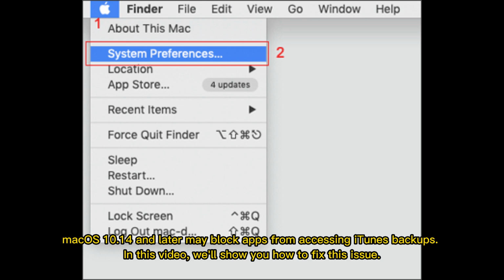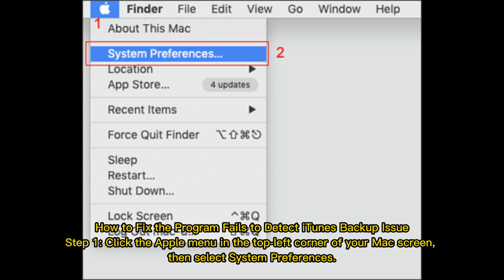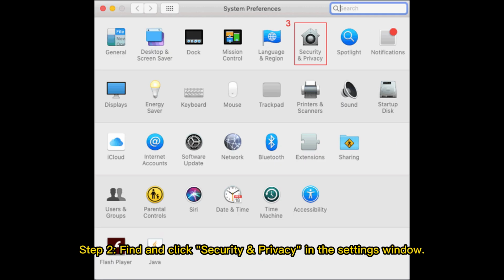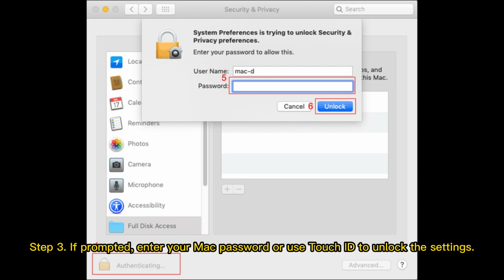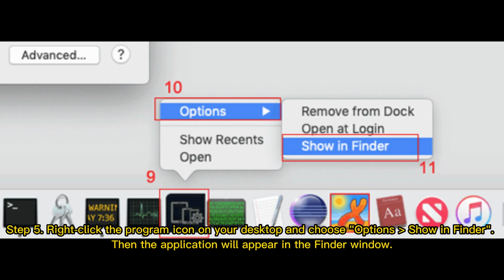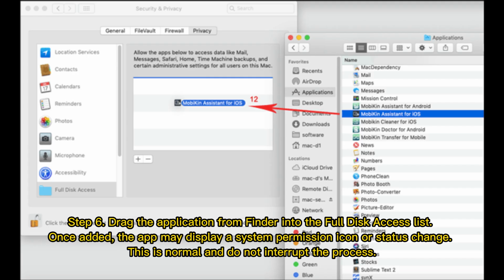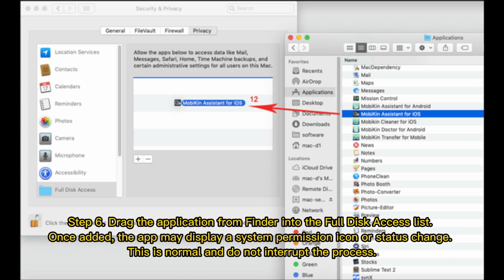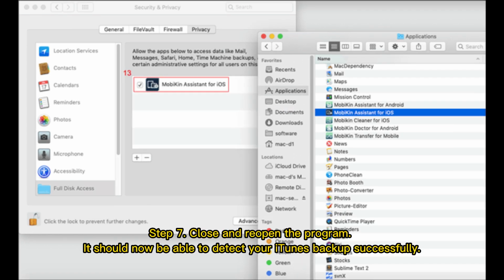What to Do if The Program Fail to Detect iTunes Backup?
What can you do if the program fail to detect iTunes backup after updating to macOS 10.14? Come here to learn how to fix the issue with step by step guide.